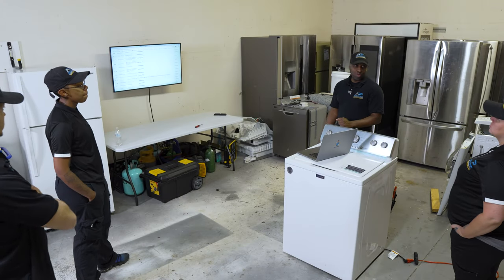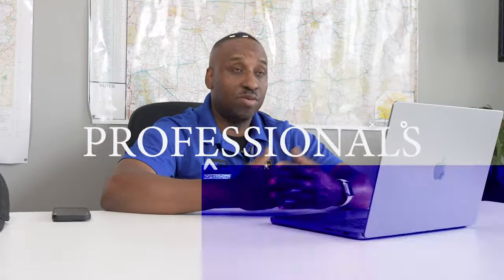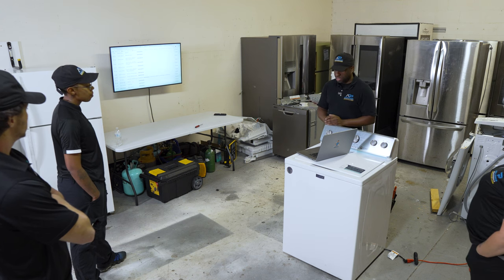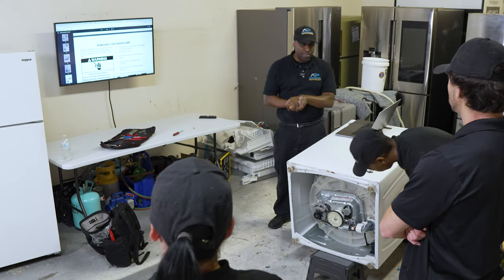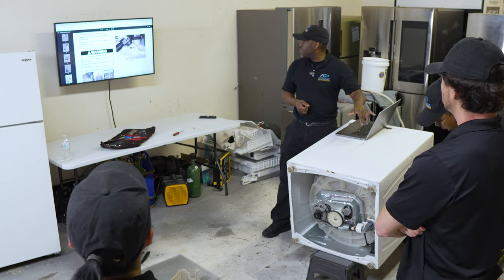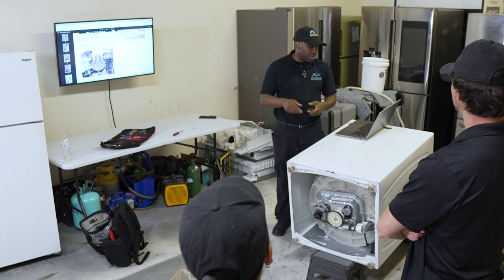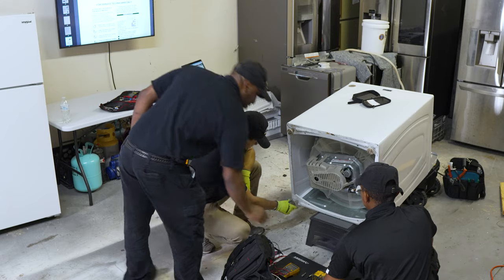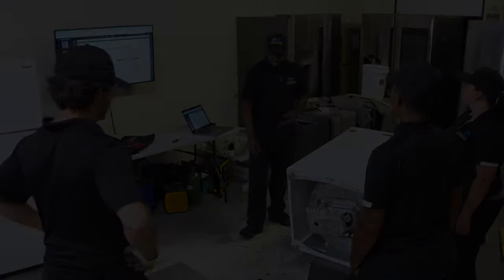Appliance Professionals Maytag Washing Machine Training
Watch as Lamar Station, owner of Appliance Professionals, leads a comprehensive training session for his diverse team of technicians. Lamar starts with knowing how to understand the tools available to better know the Maytag washing machine including the Warranty Page, Owner’s Manual all the way to taking apart/reassembling the washer parts for repair. Whether you're a beginner or an experienced tech, this video is packed with valuable insights for mastering the diagnosis and then repairing the problem for a Maytag washer!

At Appliance Professionals, we are a family-owned business serving the Louisville, KY – Cincinnati, OH region. We provide a full range of services, including sales, service, repair, and delivery for most appliance brands.

Timestamps:
0:00-Introduction
0:44- Warranty Page (Manufacturer Documents)
2:40 Owner's Manual
3:51 - Service Pointers
7:18 - Tech Sheet
7:38 - Entering Service Diagnostic Mode/Test Mode
10:48 - Getting Fault Code Display Mode
12:27 - Technical Manual
15:42 - Difference between Automatic + Manual Test Mode
16:39 - Calibration Mode
17:21 - User Interface Test Mode
17:51 - Manual Test. Mode
18:45 - Lock the lid
19:24 - Agitation | Spin Test
20:06 - Drain Test
20:30 - Low Spin Test
21:26 - High Speed Spin Test
22:51 - Washing Machine Basics + Understanding the Problem
25:05 - Removing the top
26:14 - Tub Shocks
30:04 - Bottom of the Washer
31:18 - Belt removal / attach
34:26 - Terms / Parts Review
39:56 - Drain Pump
41:01 - Actuator
42:31 - The lid lock mechanism
43:18 - the Washer Pulley
47:50 - Removing Actuator
49:01 -  The Capacitor; Discharging the capacitor
51:13 - Using a micrometer to measure capacitor
53:06 - Re-assembling the bottom of the Washer